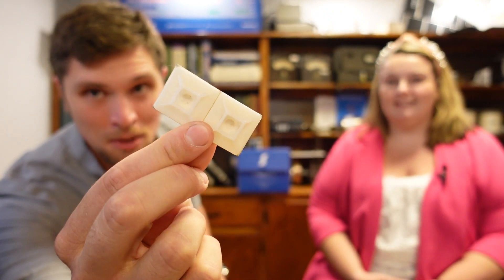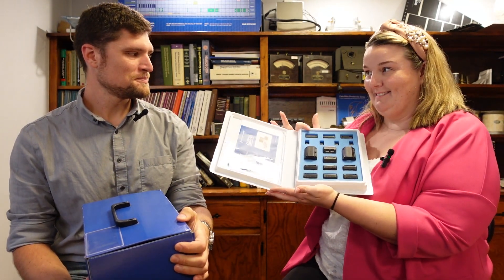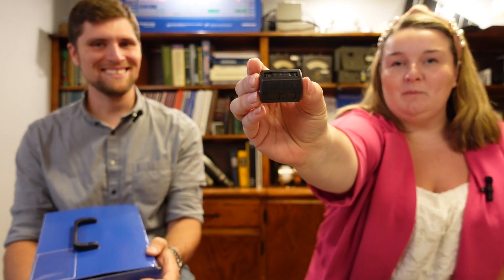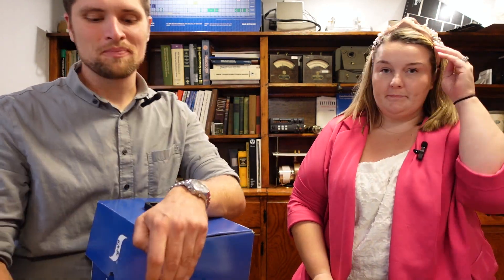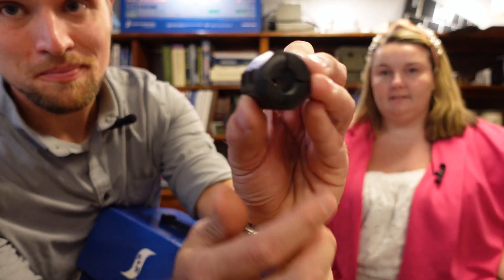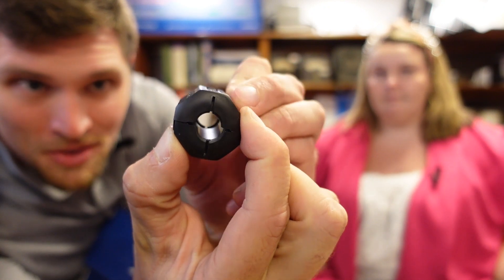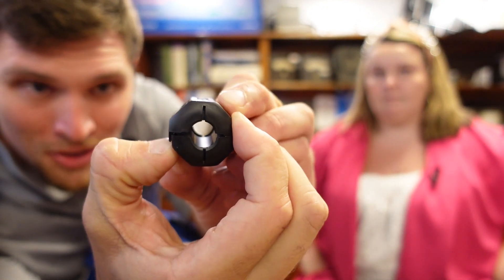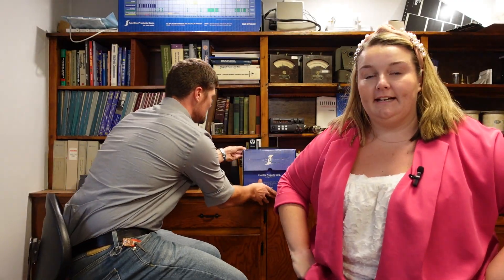Ep 2: What Ferrite Snap-It™ should I use?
On this episode of Soft Magnetics, Hard Topics- Mike and Bridget cover some of the top questions we get when using our Ask the Advisor section of the website. What Ferrite Snap-it™ should I use? How does a ferrite core get rid of EMI? How do I fix the ferrite to my cable or housing? If you are interested in submitting your Ask the Advisor question, please submit

Timestamps:
00:30 What Ferrite Snap-It™ should I use?
1:53 How does a Ferrite core get rid of EMI?
3:33 How do I fix the Ferrite to my cable or housing?
5:47 Greatest Hits Kit
7:20 Ask the Advisor

PS. Recorded before our name change!